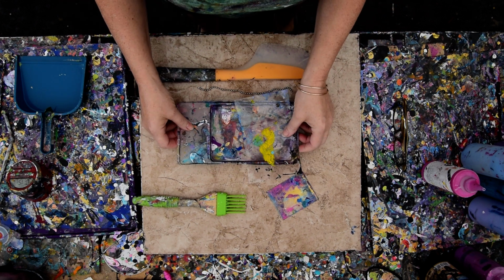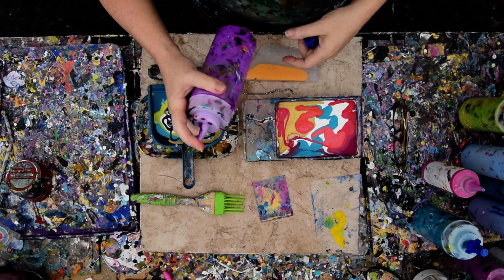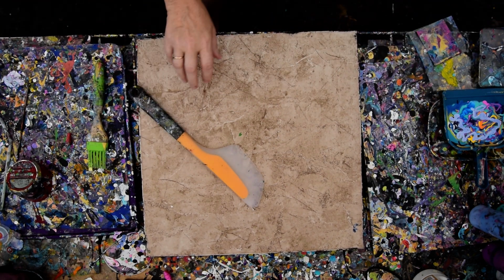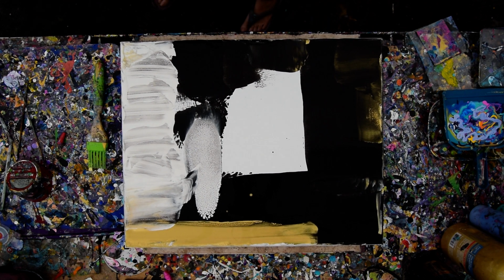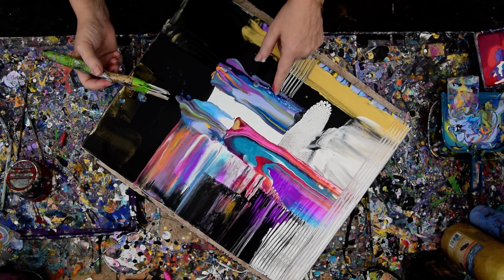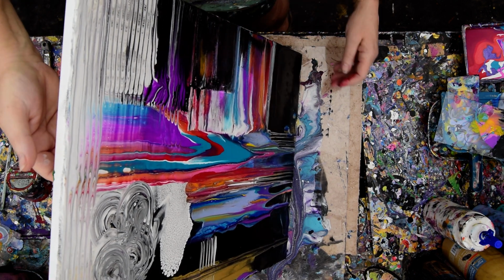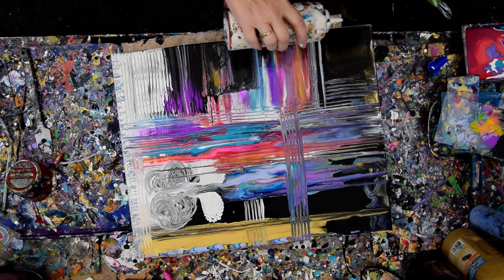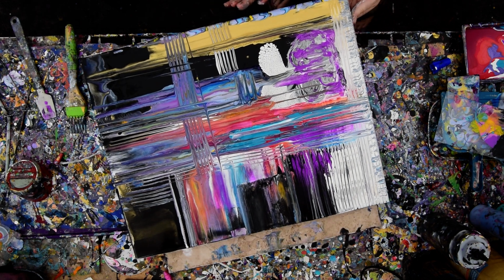Fluid Acrylics Pouring, Part One New Method Of Delivery Creating A Geometric Artwork #5135-5.23.19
Part Two

 Your thumbs up are immensely appreciated and offer my videos better placement.

 Artworks are all for sale by request, inquiries welcomed.

I am using a 16"x20" canvas. I have an idea of what I might like to create. The plan is to create a "geometric "style artwork...I create a couple of reservoirs full of colors. I begin to spread some paint on the canvas using a silicone spatula, the painted base will help the paint added on top of it to flow, spread, and encourage cells. I use a small plastic card dipped into the containers of multiple colors and use it to deliver the paint sliding off it to basically a wide square ribbon pour ( for lack of a better explanation) after using the paint that flows off I use the residuals by swiping them onto the other areas of wet paint in the shape of the card. I use silicone spatula's and silicone ( modified ) basting brushes to drag and pull and smooth paint, make marks, and generally manipulate paint in ways that feel interesting to me at any given moment. I spontaneously tilt the artwork to see what will run and if I like what happens. I have a piece of ball chain, and I use it to add some long marks by pulling through the wet paint colors. I use the basting brush ( filaments removed so there are only a few bristles left, creating sparse trails). Throughout the creation, I add more colors. I am using the premixed colors I have made up in squeeze bottles pre-mixed with additives. I add the colors directly and exactly where I want them.

Every day I learn new things. I will never stop experimenting, and I  am happy to share what I discover with you. To see finished wet and dry versions of all my Youtube demonstration artworks for sale  visit my Expressionist Art Studio Gallery Fb albums linked below